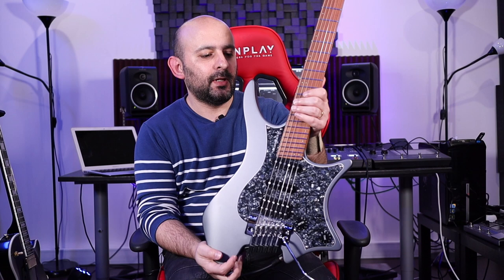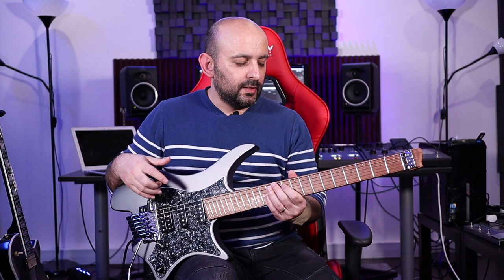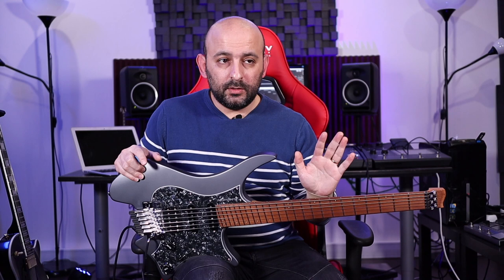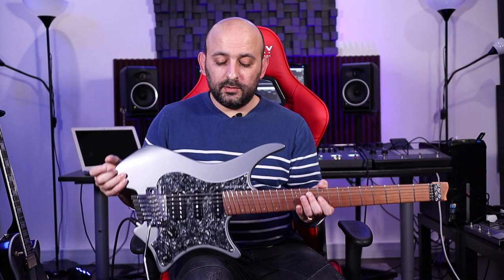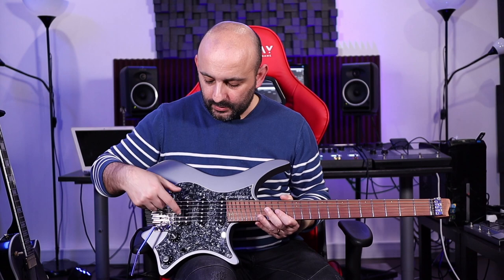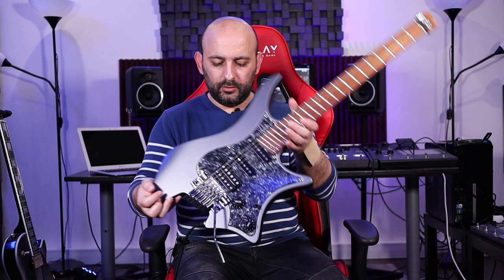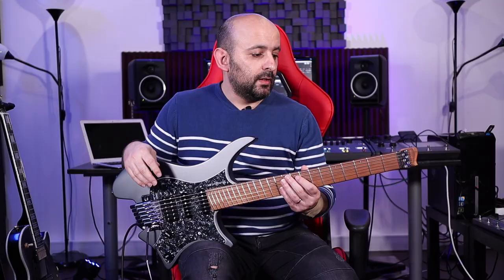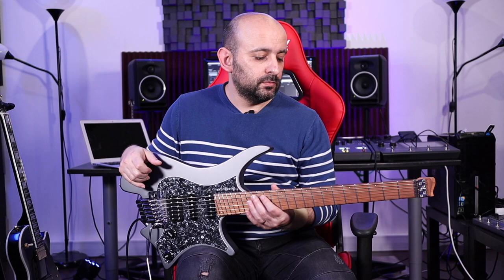Strandberg Boden Classic 6 - DEMO/REVIEW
Hey guys! Hope you`re all good and safe!

0:00 - Demo song
1:16 - My thoughts
3:24 - Why did i bought it
8:46 - Strandberg short story
10:10 - Specs
12:35 - Ergonomic
13:37 - Endurneck
14:56 - Fan Frets
16:56 - Clean tones
18:56 - Crunch tones
21:32 - Hi gain Tones